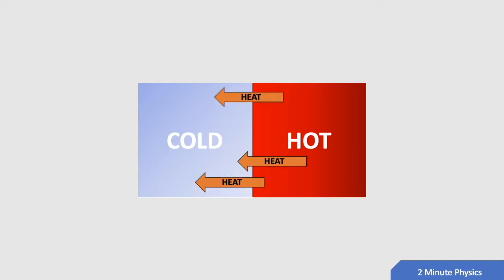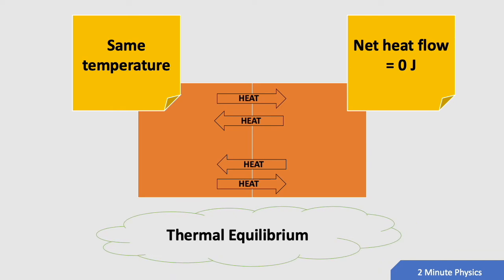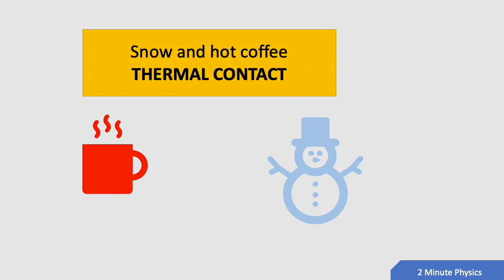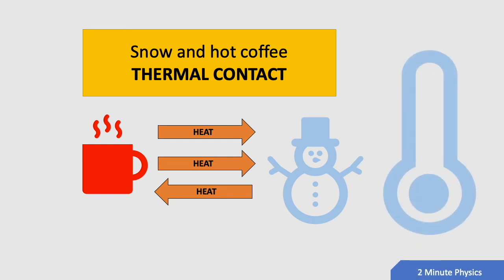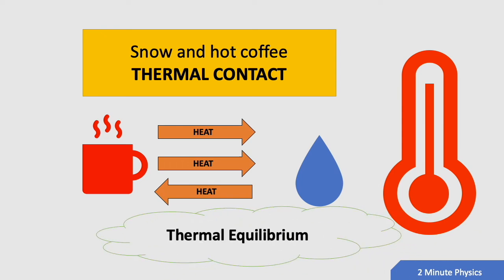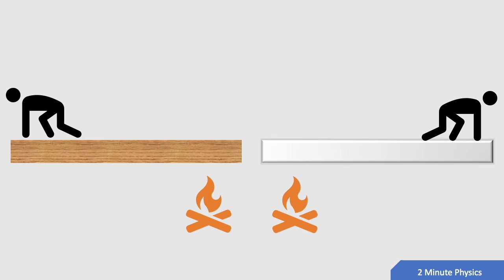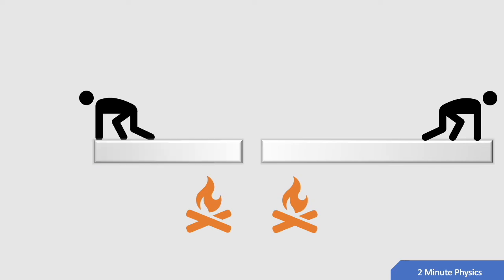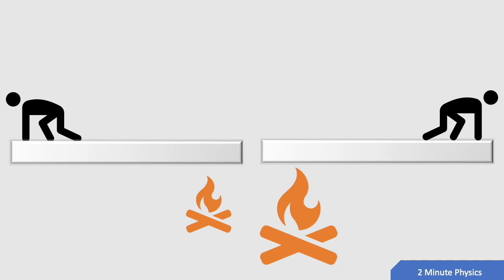2. Thermal Equilibrium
This video is on basic heat physics.

Specially made according to the Malaysian SPM syllabus.